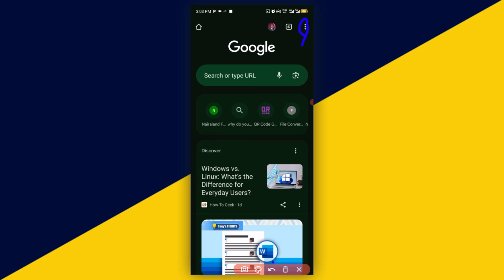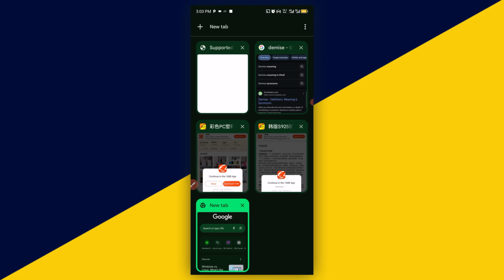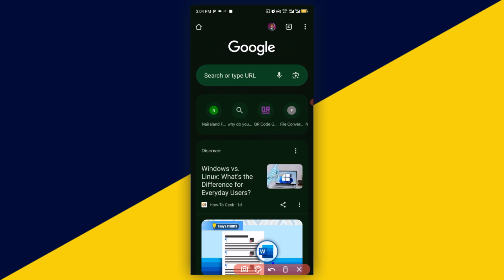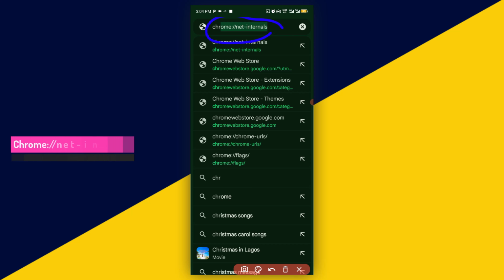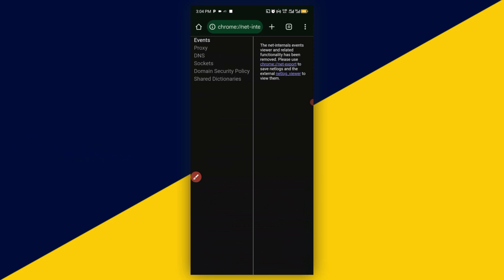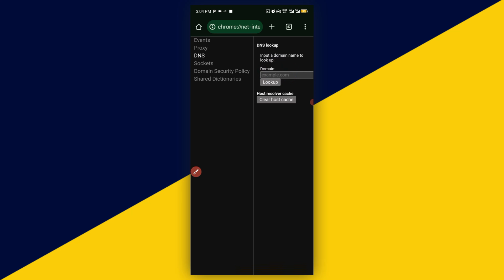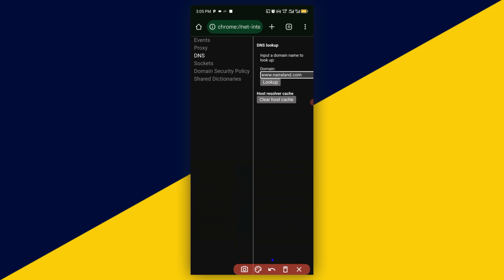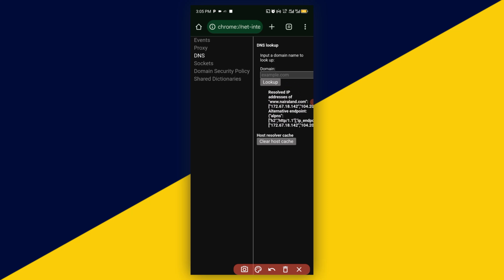How to Delete Incognito history on Android Phone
🕵️‍♂️ Clear Your Incognito History on Android for Enhanced Privacy! 🕵️‍♂️

In this video, we'll guide you through the process of deleting your incognito history on your Android phone. Whether you're looking to maintain your privacy, clear browsing data, or simply start fresh, this step-by-step tutorial will help you delete your incognito history effortlessly.

What You'll Learn:
1. Understanding Incognito Mode: An overview of what incognito mode is and how it works on Android.
2. Accessing Browser Settings: How to navigate to the settings menu in your preferred browser (e.g., Chrome, Firefox) on your Android device.
3. Clearing Browsing Data: Step-by-step instructions on how to clear browsing data, including cookies, cache, and history.
4. Using Third-Party Apps: Recommendations for reliable third-party apps that can help you manage and delete browsing data.
5. Maintaining Privacy: Tips on maintaining your privacy and managing your browsing habits for a more secure experience.

Why This Matters:
Deleting your incognito history can help you maintain your privacy and ensure that your browsing data is not stored on your device. By following these steps, you can have greater control over your browsing history and enjoy a more secure online experience.

Join the Conversation:
Have questions or additional tips? Share them in the comments below!